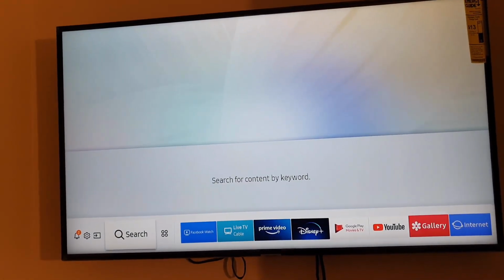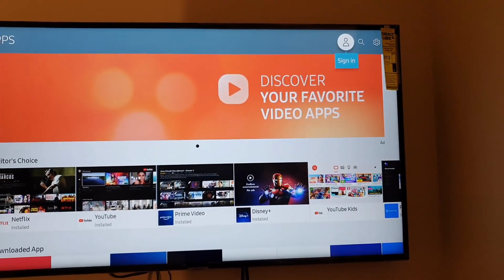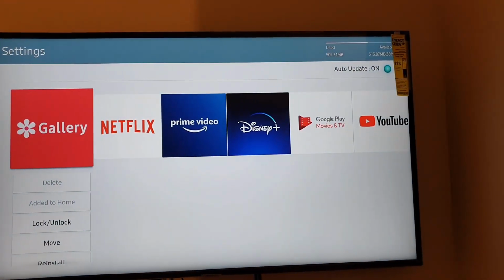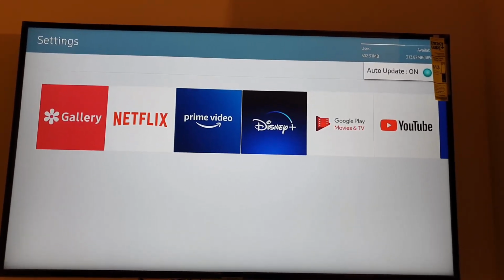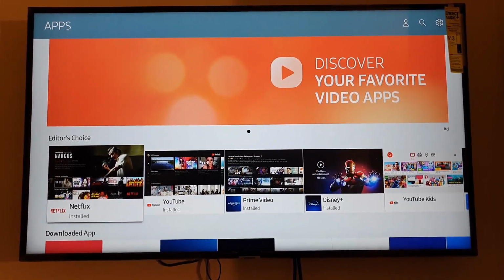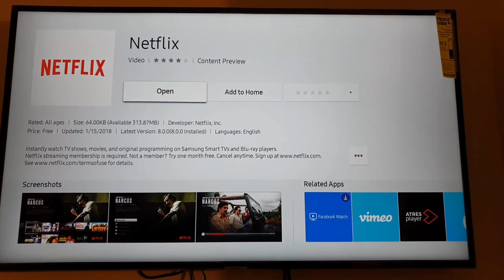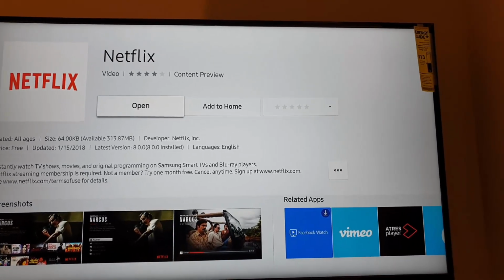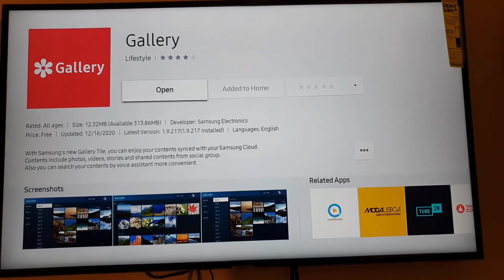How to Update Apps Samsung Smart TV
My guide will show you How to Update Apps Samsung Smart TV. The process is not straight forward but this guide breaks down everything for you and makes things simple.